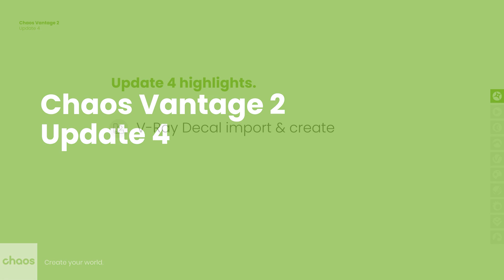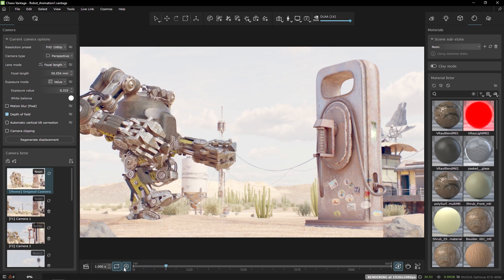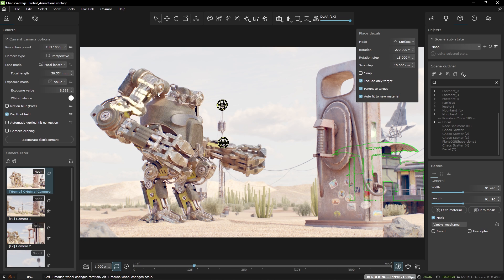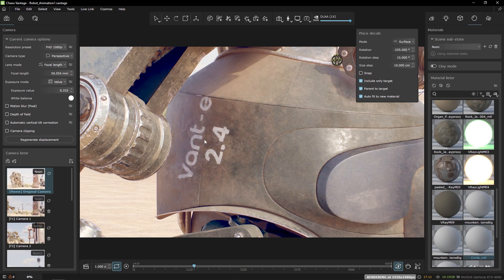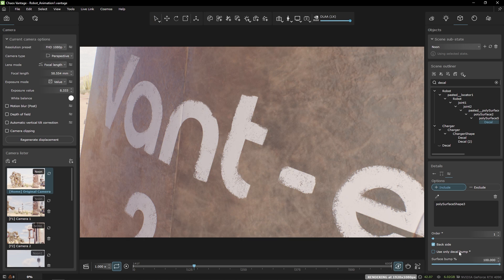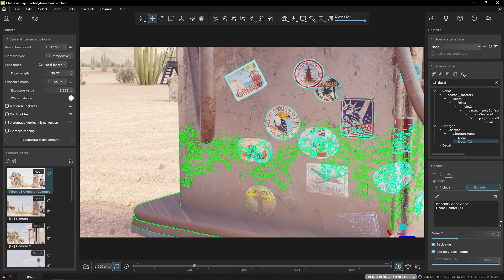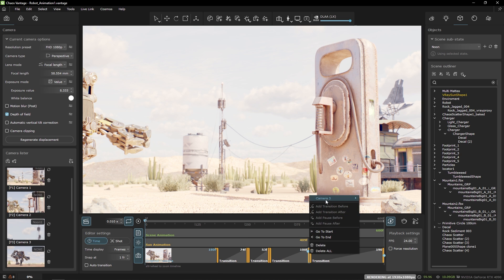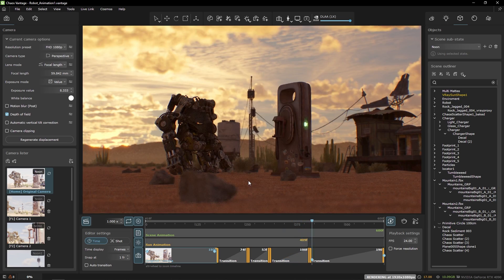What's New in Chaos Vantage 2, update 4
Chaos Vantage 2, update 4 is now available! In this video, Simeon Balabanov, Product Manager for Chaos Vantage explores the latest additions to the product. See how to work with Decals to add stickers, labels, markings, and graphics onto flat and cylindrical surfaces. The latest update also supports UDIM textures for easier UV mapping and texturing workflows.